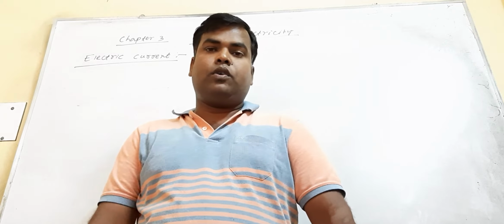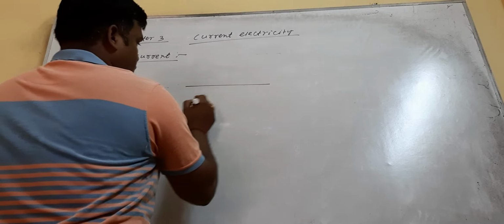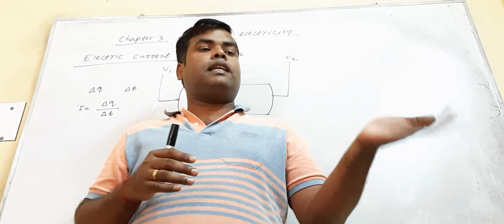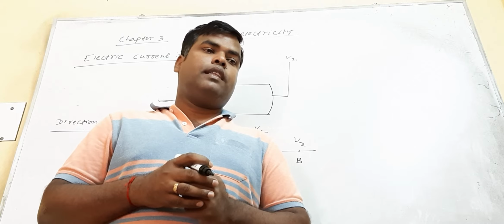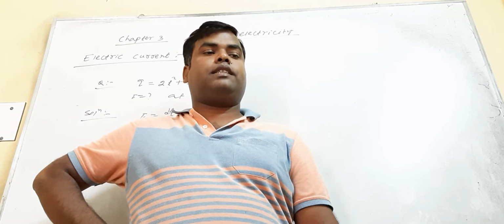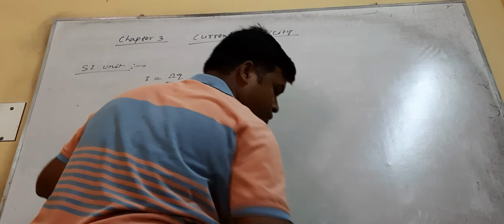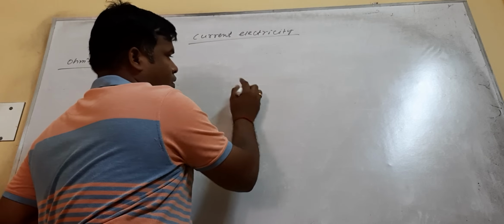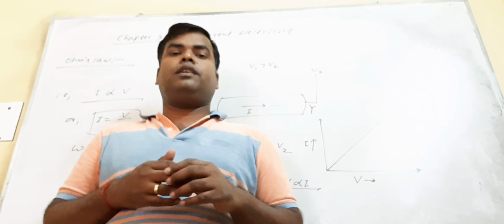Electric current,Ohm's law